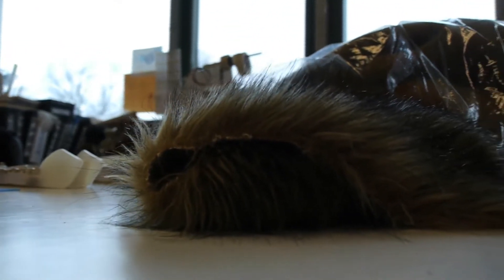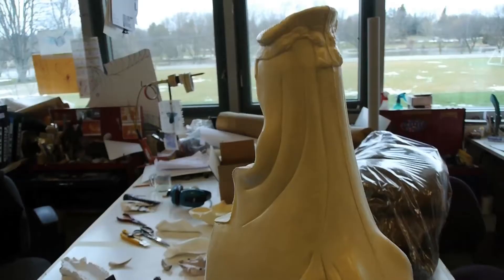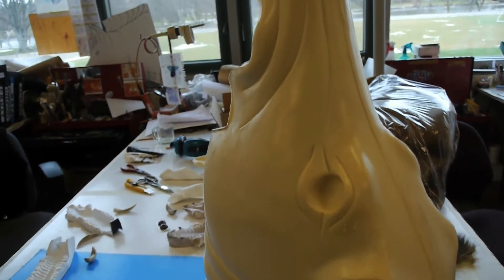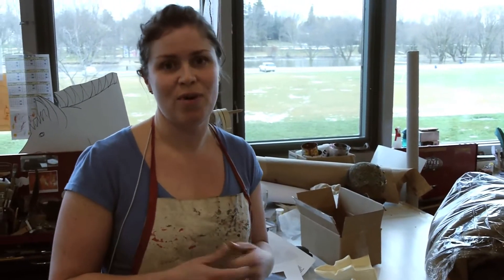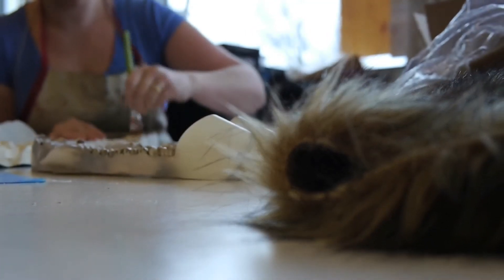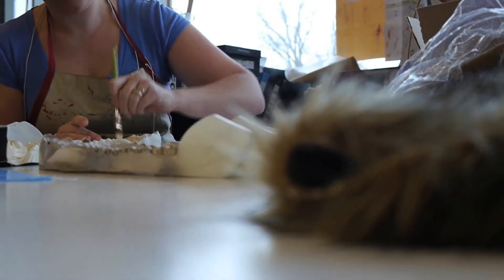Henry V: Boar's Head | Behind the Scenes | Stratford Shakespeare Festival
Props maker Heather Ruthig gives us a quick look at the process of transforming taxidermy forms into props for Henry V.  Henry V is just one of 14 productions as part of the 60th season at the Stratford Shakespeare Festival.